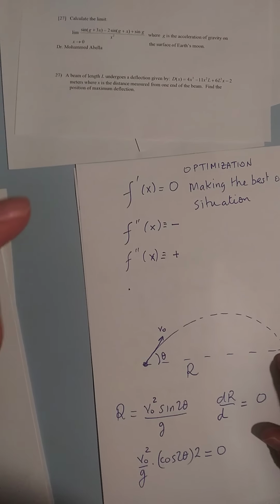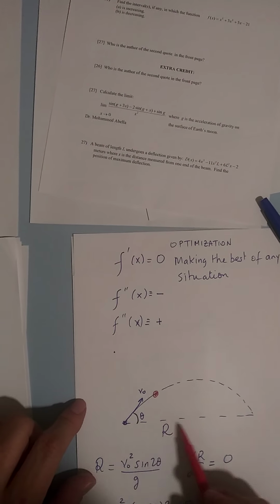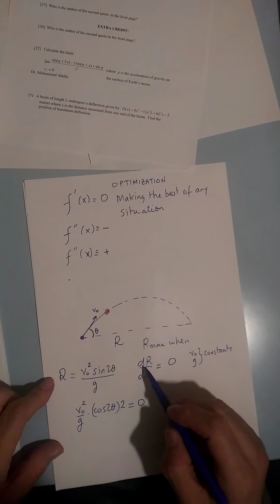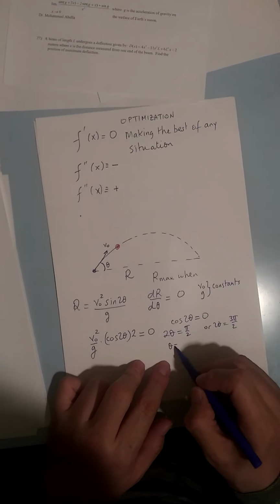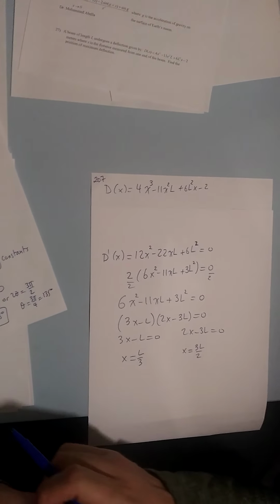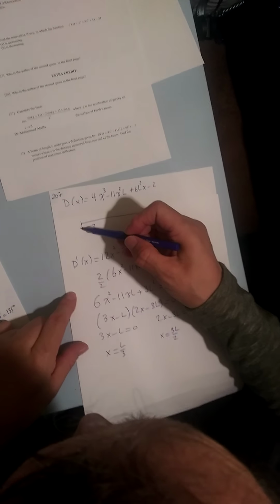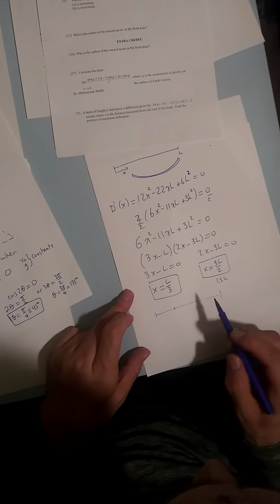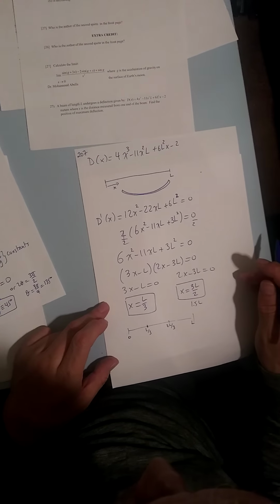Optimization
This video explains how to apply derives concepts to optimize, minimize, or maximize any quantity.